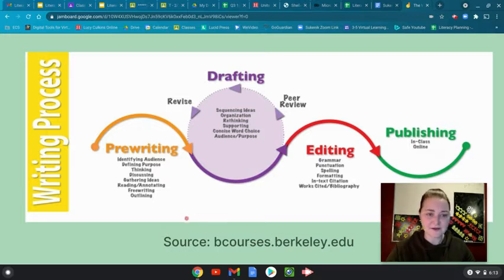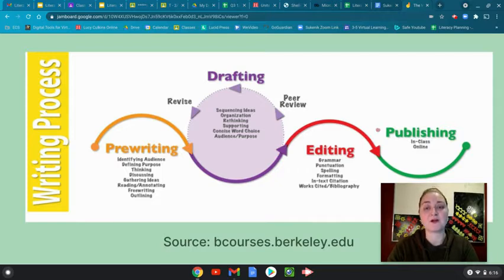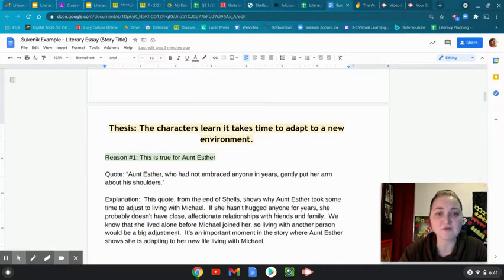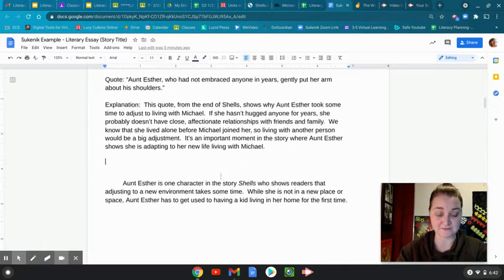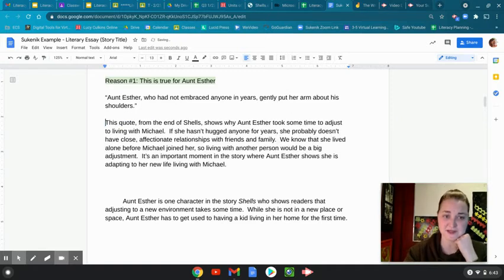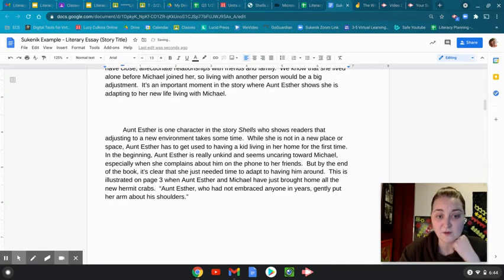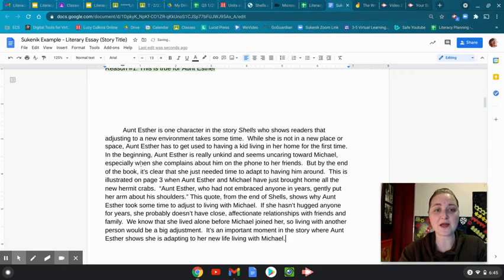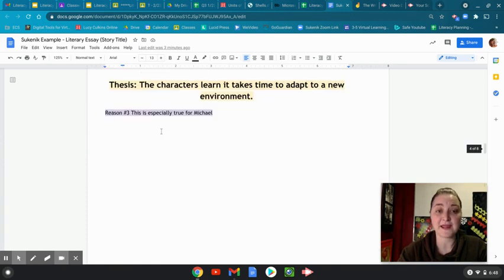Literary Essay: Writing Process & Drafting